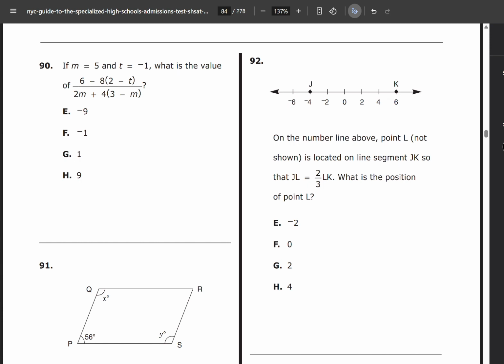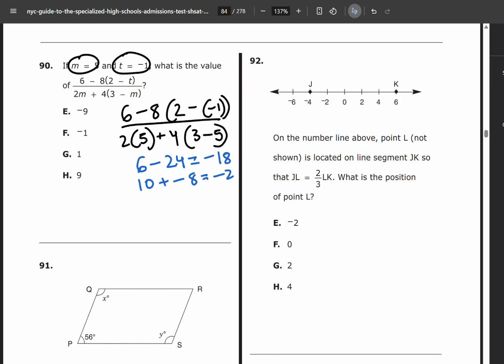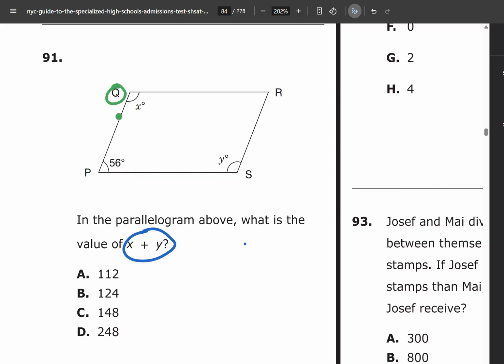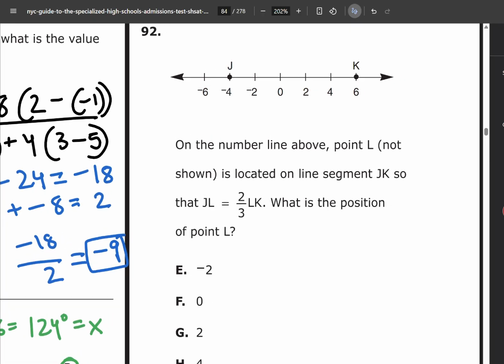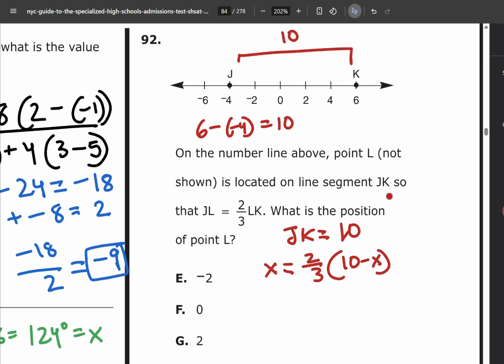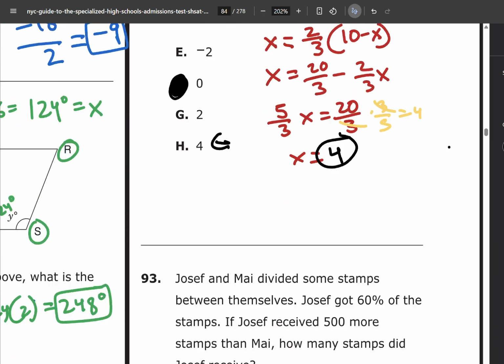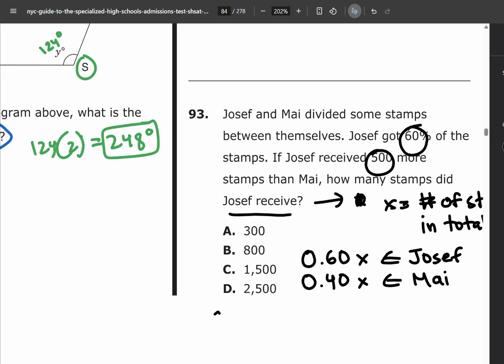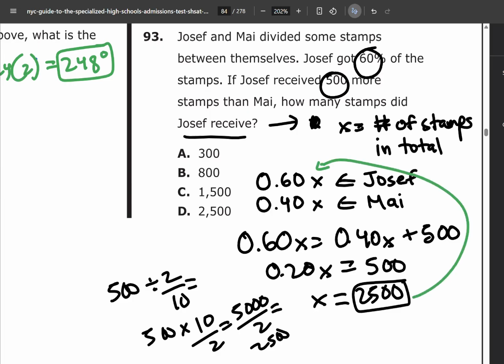SHSAT Math Walkthrough #5